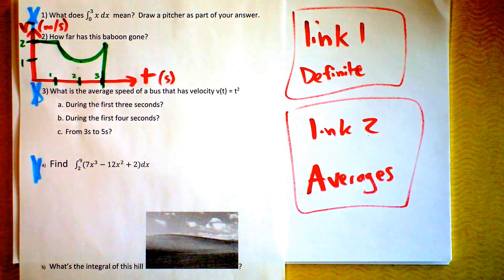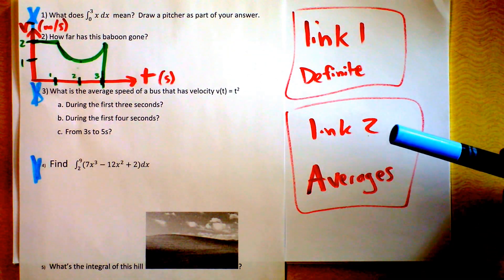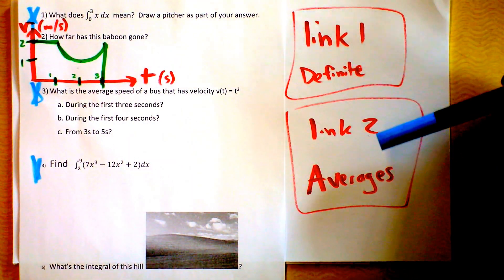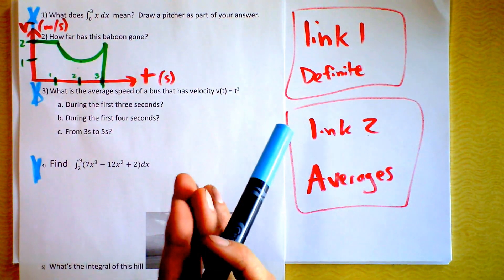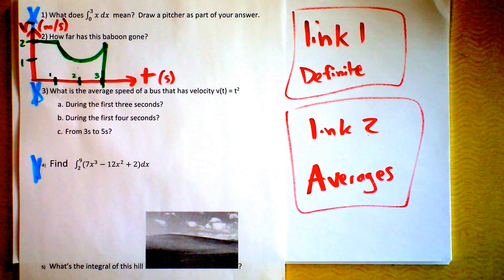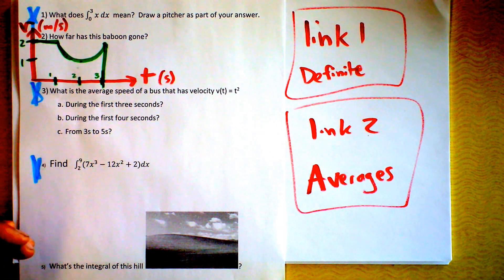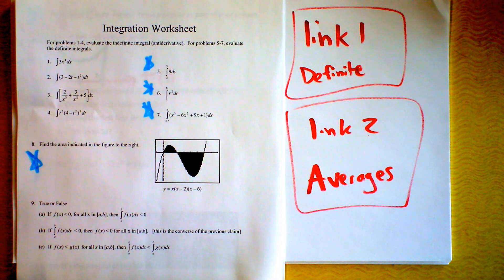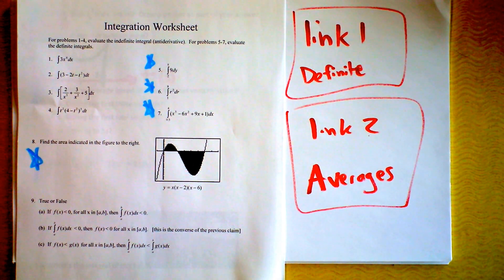Integrals in Calculus Problemz | CCP03 | 'Sup Crash Course | Doc Physics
Here I have provided a bunch of supplemental problems to enrich a person's self-study of physics through Crash Course's awesome physics series.  Remember always that you gain understanding of physics by DOING it, regardless of how good your teacher is.

Here are the links to a little bit more calculus (beyond that taught by Dr. Somara:

After that, you may click on any of these links that you like to see my solutions:

By this complicated system, I hope to motivate viewers to actually try the problems on their own.  Only watch me do it if you get stuck.  Get 'em, tiger!